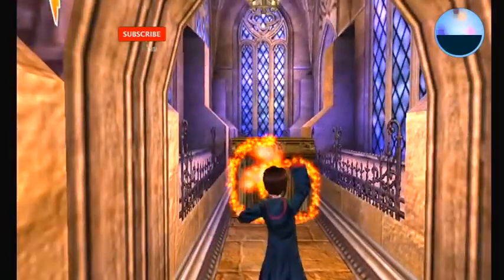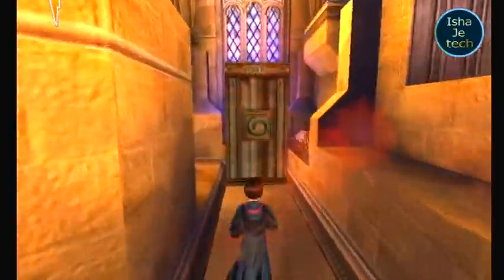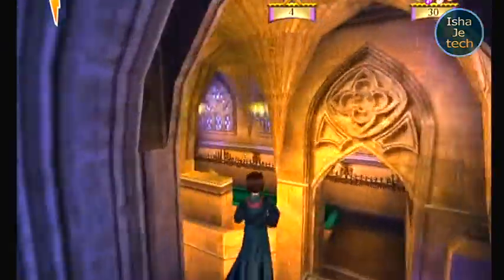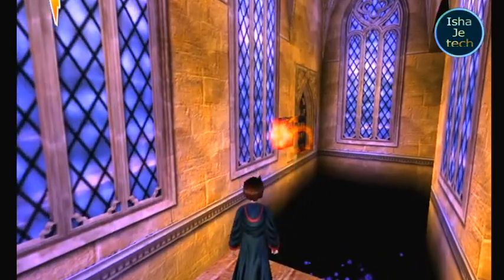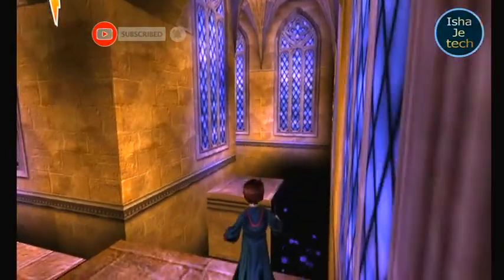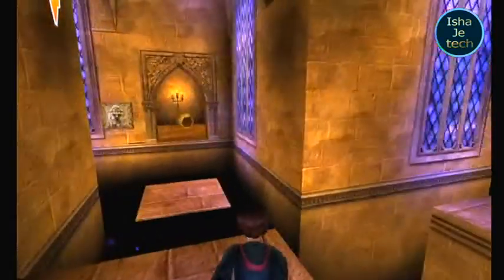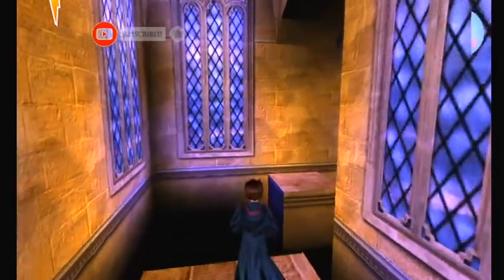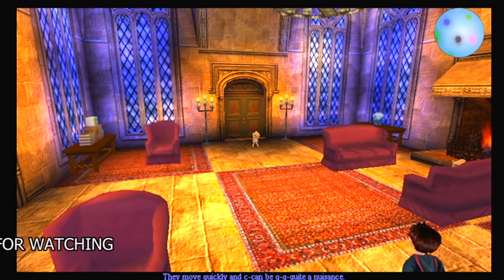harry potter and the chamber of secrets pc game Part 2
Ye chanal gaming ka ha is chanal par gaming ki video upload Ki jati Ha latest gaming chanal ha agra video acchi lagay to chanal ko like subcribe zaror kary tak ham ap k liya nai achi achi game latay Ray ishhjetechGaming chanal chanalGaming NewgamingvideochanalTottlyacouratbatlesunilatore GtoCity ActionGame AdvancherGame PakitaniGamingchanal